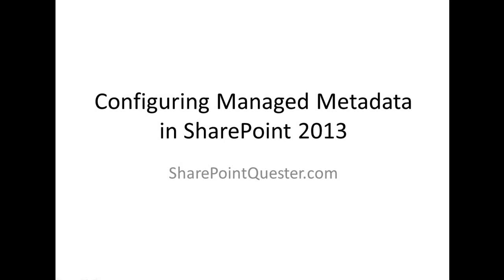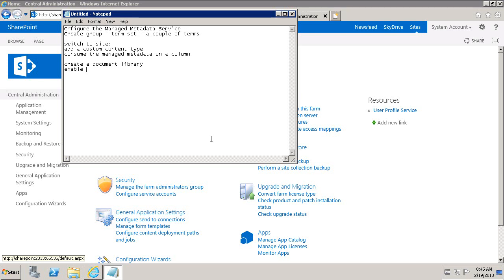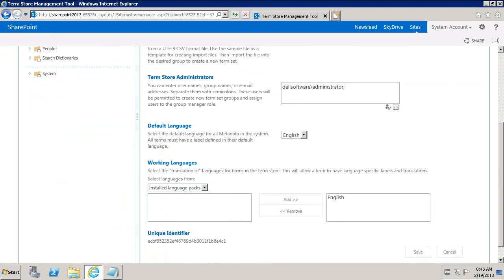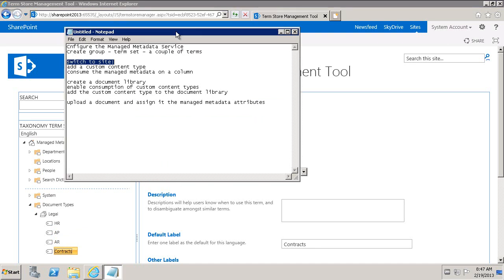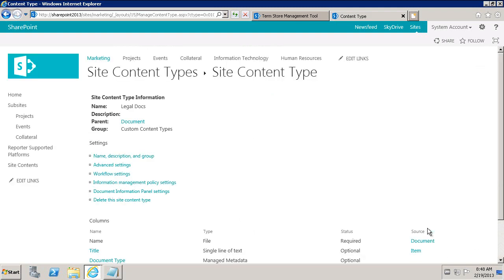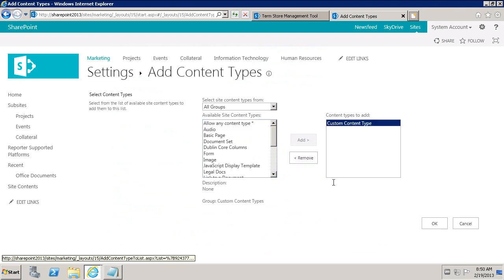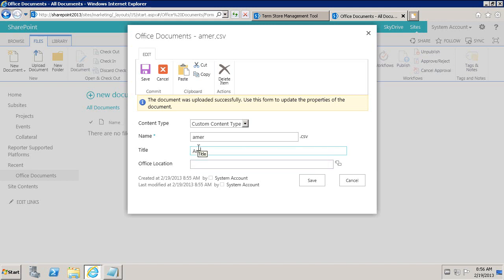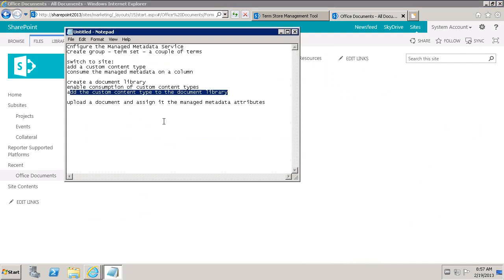Configuring Managed Metadata Service in SharePoint 2013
In SharePoint 2013, the managed metadata service continues to offer features that are important for delivering enterprise information architecture. Some of these benefits include:
•Centralized management of terms
•Delegation of term management to content owners
•Consistent use of terminology
•Dynamic on the fly term addition ability
•Better search and navigation

The process of configuring and consuming the managed metadata service also remains intact with SharePoint 2013. Here is a summary of the two basic steps:
•Define managed metadata group(s), term set(s), and term(s)
•Add managed metadata columns to your lists and libraries

This video depicts most of the above. In the video, the managed metadata column is added to a custom content type as opposed to a default item/document content type.\